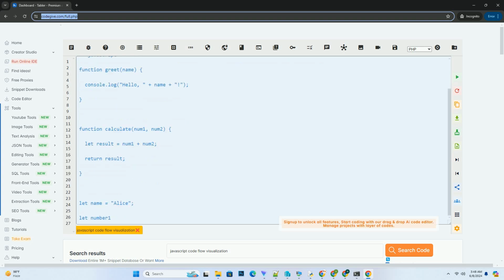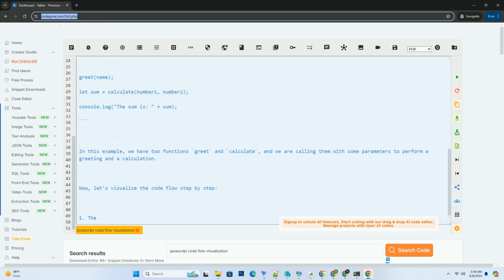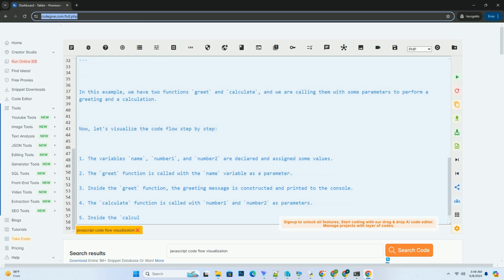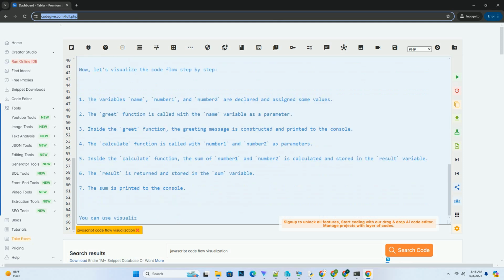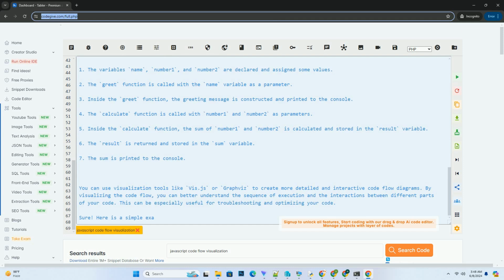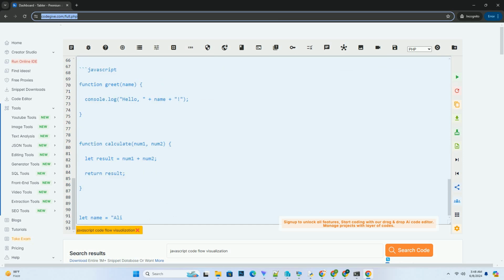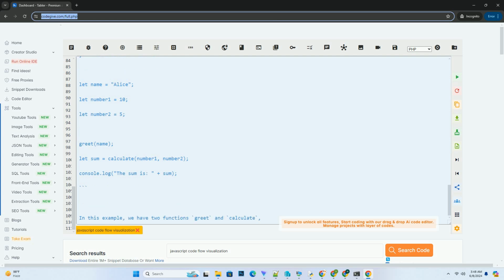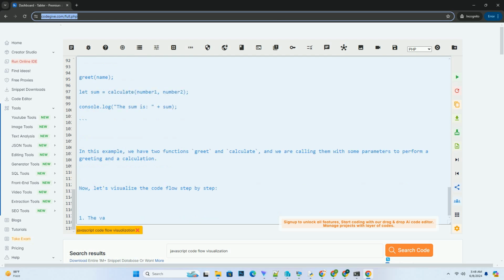javascript code flow visualization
sure! here is a simple example of javascript code that we will use for visualization:

in this example, we have two functions `greet` and `calculate`, and we are calling them with some parameters to perform a greeting and a calculation.

now, let's visualize the code flow step by step:

1. the variables `name`, `number1`, and `number2` are declared and assigned some values.
2. the `greet` function is called with the `name` variable as a parameter.
3. inside the `greet` function, the greeting message is constructed and printed to the console.
4. the `calculate` function is called with `number1` and `number2` as parameters.
5. inside the `calculate` function, the sum of `number1` and `number2` is calculated and stored in the `result` variable.
6. the `result` is returned and stored in the `sum` variable.
7. the sum is printed to the console.

you can use visualization tools like `vis.js` or `graphviz` to create more detailed and interactive code flow diagrams. by visualizing the code flow, you can better understand the sequence of execution and the interactions between different parts of your code. this can be especially useful for troubleshooting and optimizing your code.

javascript coder

javascript coder
javascript code
javascript codecademy
javascript flower code
javascript flow
javascript flowchart example
javascript flowchart
javascript flowchart library
javascript flowchart generator
javascript flow control
javascript flow diagram library